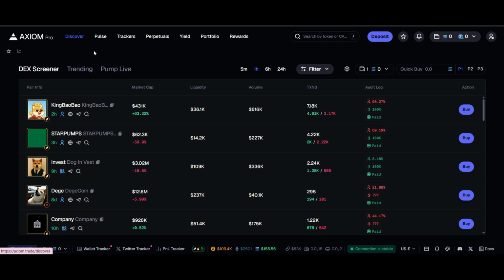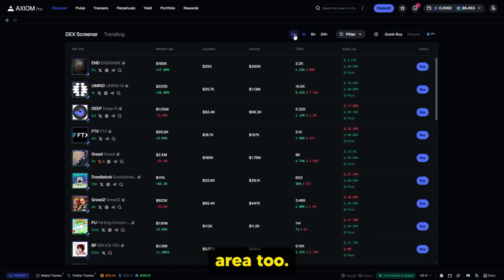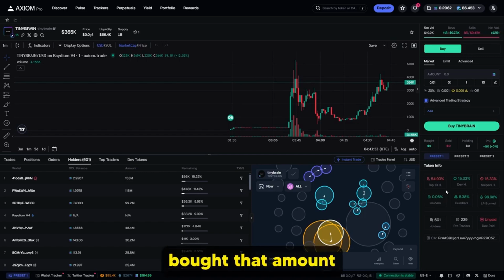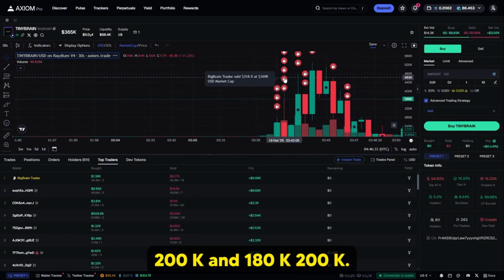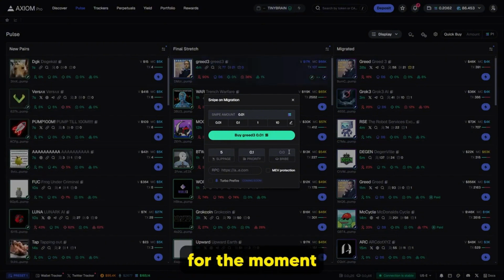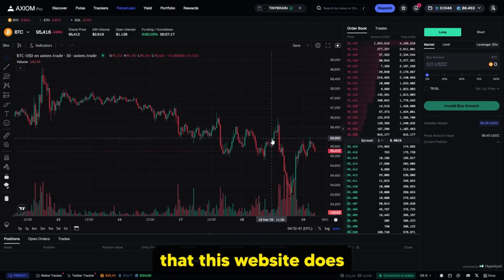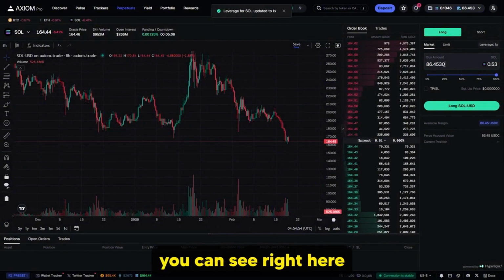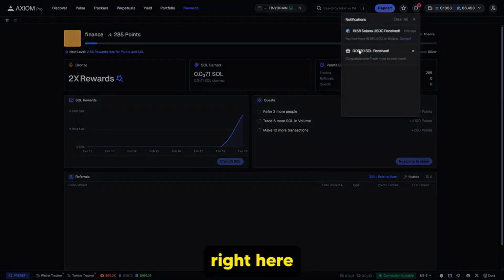How To Use AxiomPro For Beginners In 2025 - AxiomTrade Tutorial For Beginners